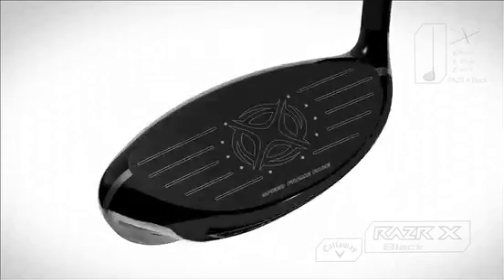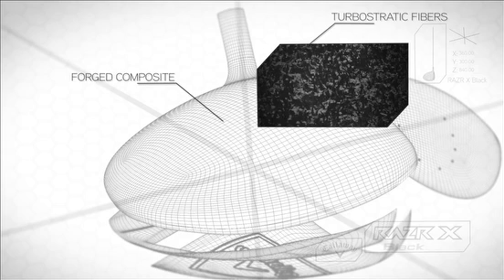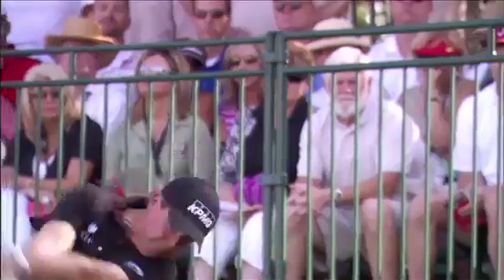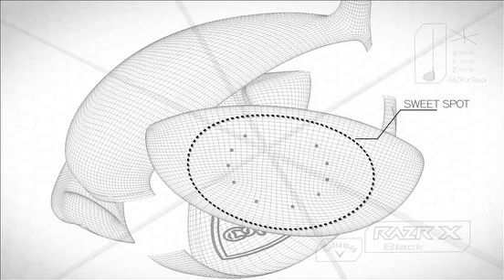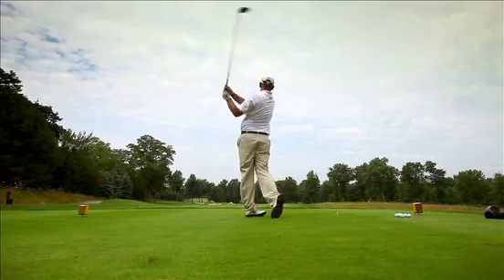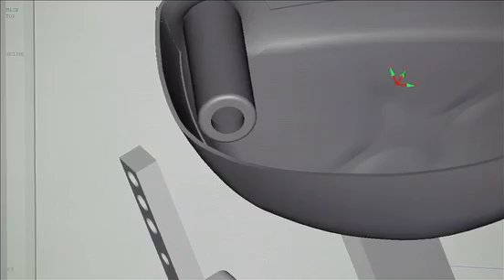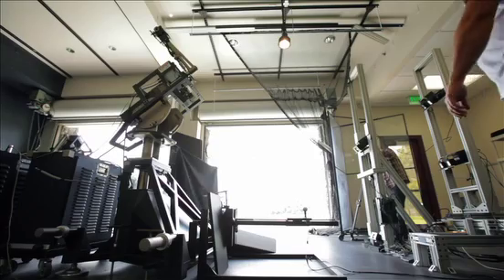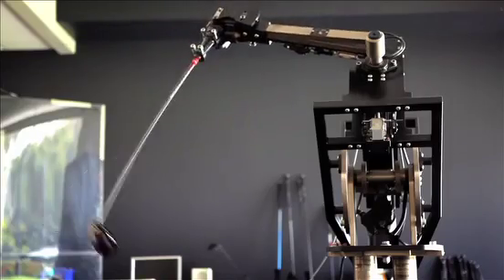Callaway RAZR X Black Driver - From